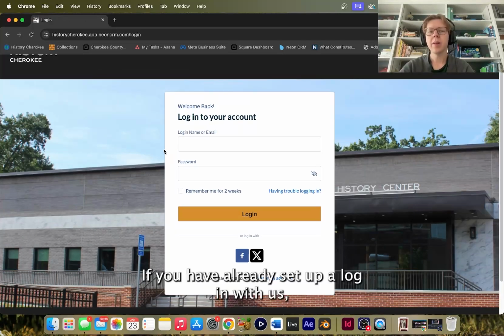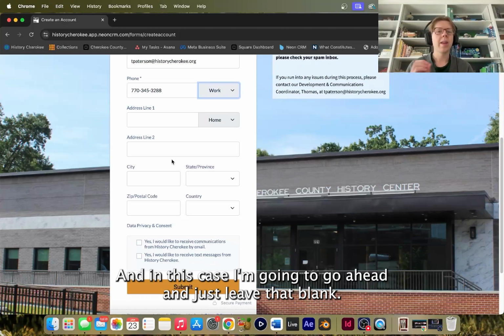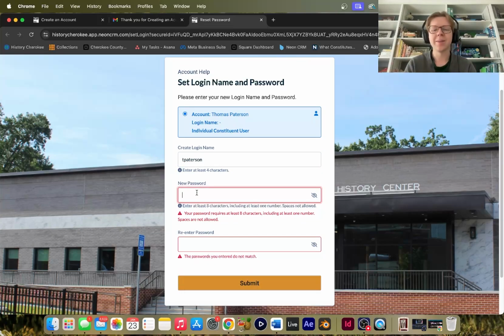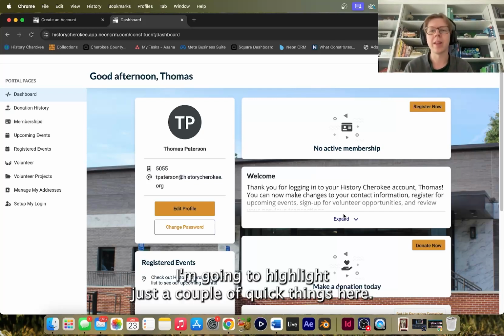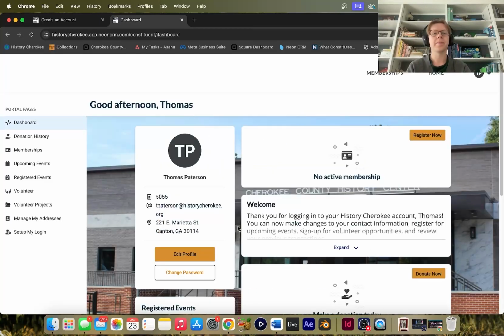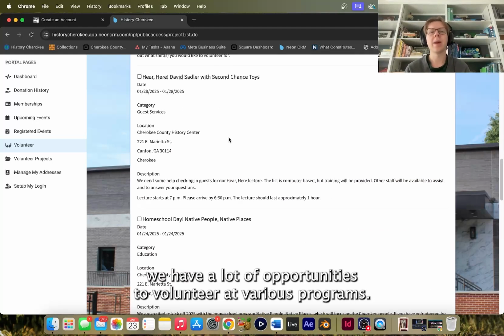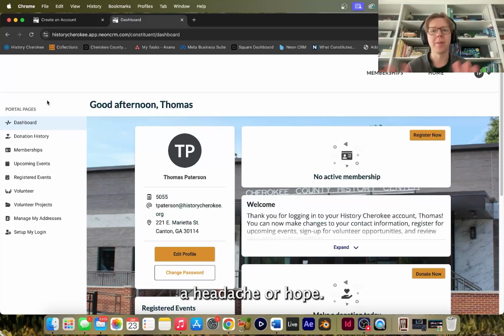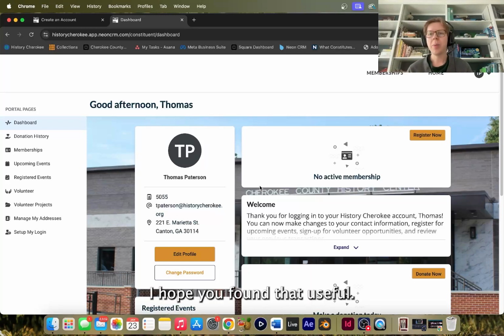How to Create a Login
Learn how to create an account on the History Cherokee website to track your membership and donations, register for events, and view and and sign up for volunteer opportunities.